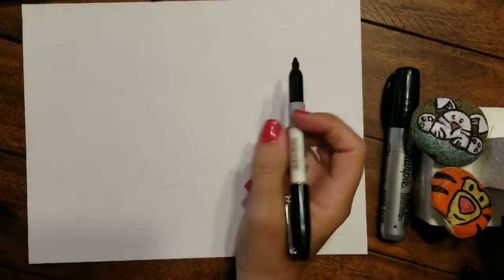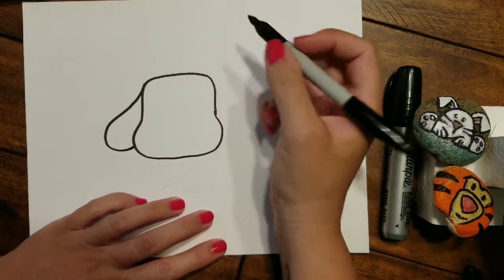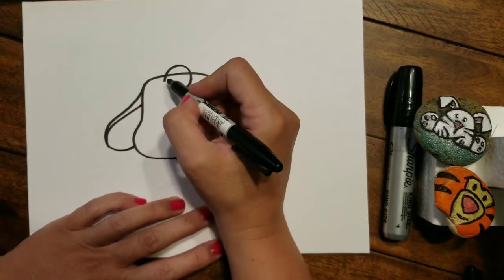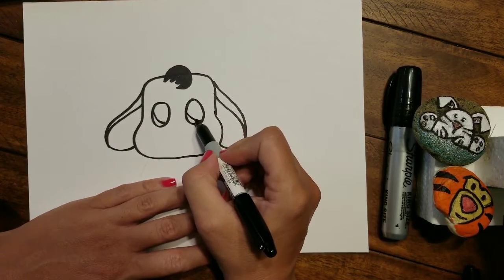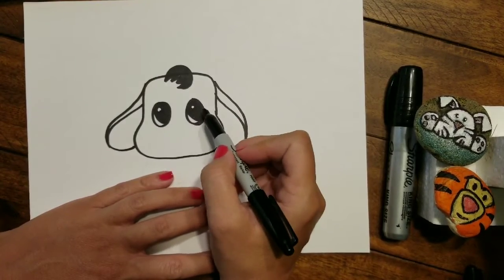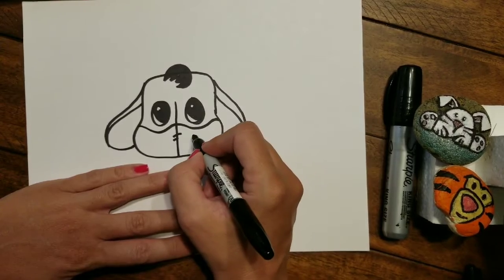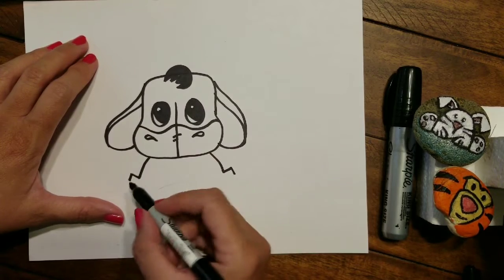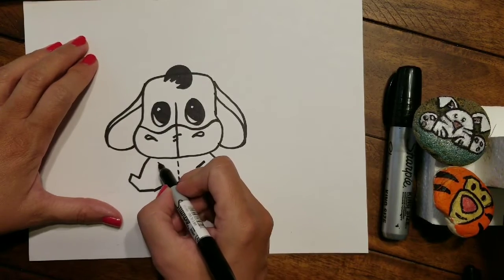July 28, 2020